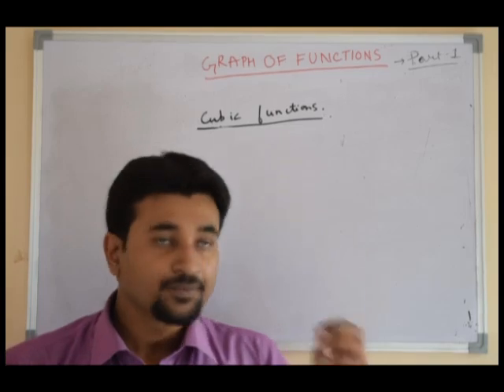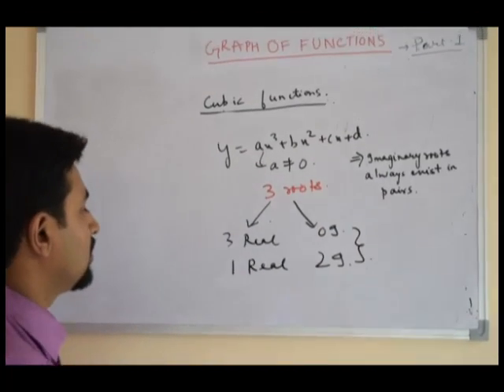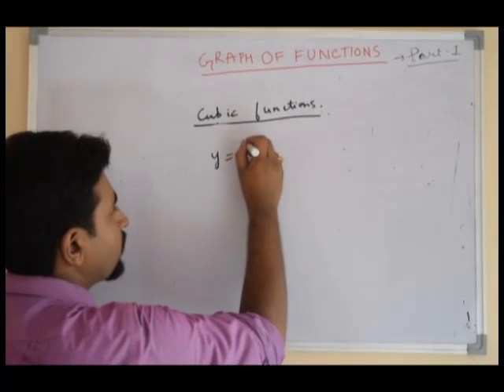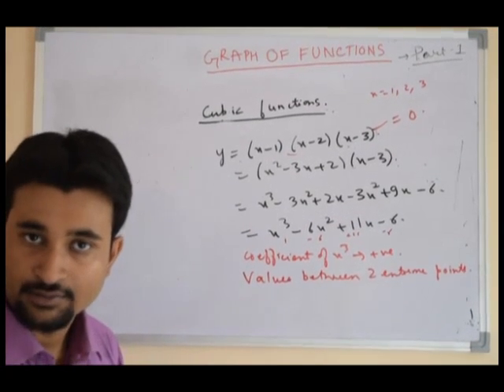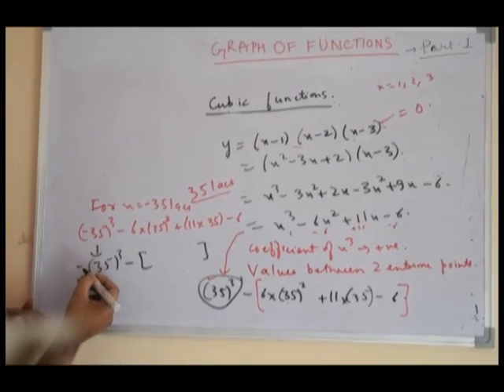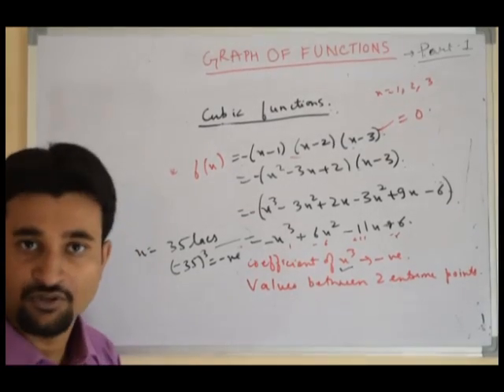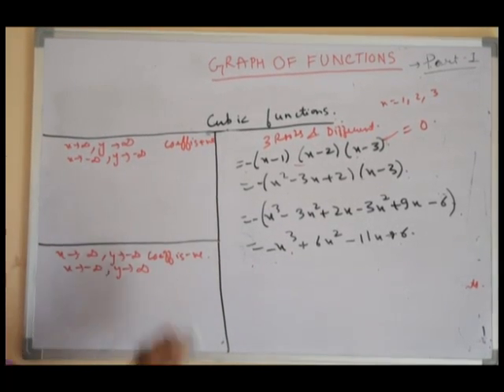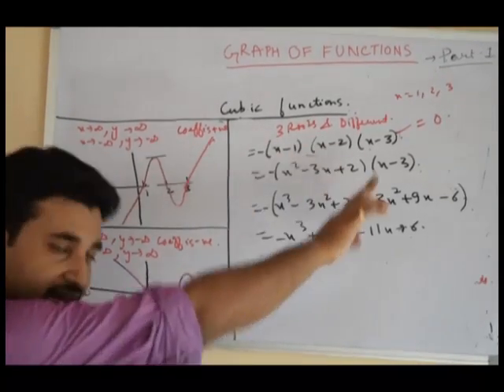Part 1 - Graphs of Cubic Function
This video describes about some basic concepts required to sketch the graph of cubic functions.
The approach you're going to learn through this video lecture will help you to solve many complicated problems easily.